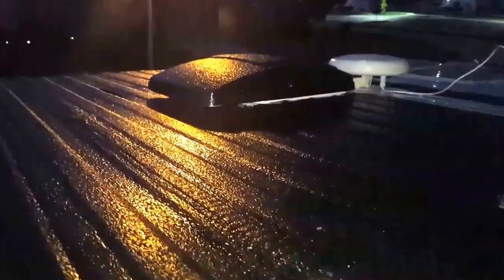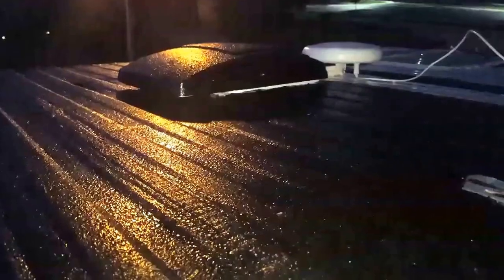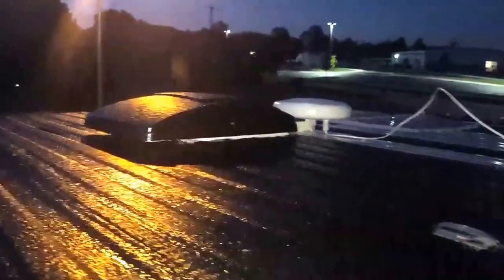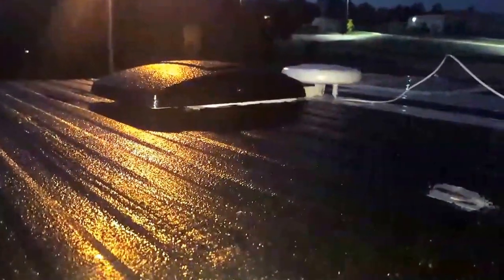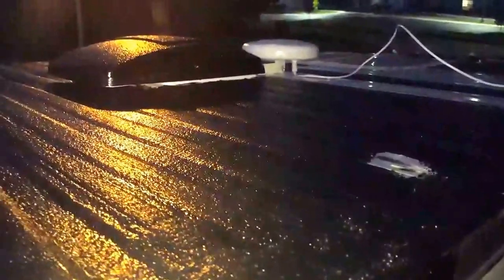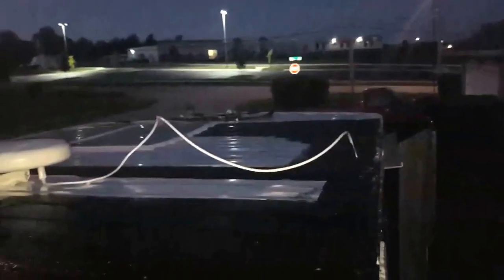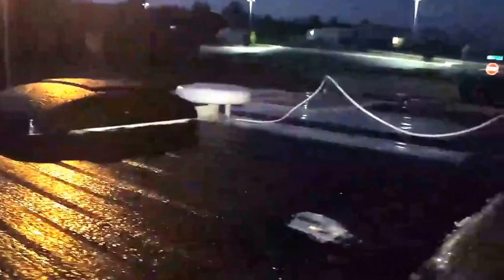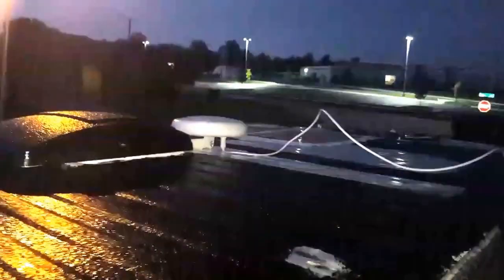2017 Cargo Craft Off-Road Camper Build (Part 14 Truck Bed Coated the roof)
✩ Support us for FREE when doing your normal shopping on Amazon
If you want to get some extra coverage opposed to the small roller cover they give you with the kit
Thank you for checking out our channel. We are custom building a cargo trailer from the ground up and making it our own.
Our journey started with a 2004 Four Winds 27 ft Travel Trailer which wasn't exactly what we wanted.
Out next camper was a 2017 Forest River Wolf Pup 17RP Toy Hauler that was *ALMOST* exactly what we wanted except that Forest River did not allow me to see their wiring schematics so that I could safely drill a hole in the roof to route the solar MC4 connectors so we decided to sell it and buy a custom built 2017 Cargo Craft trailer.
My wife and I have been selling on Ebay for about 3 years now if you would like to check out some of our items go on over
Tow Vehicle: 2016 Ford F150 FX4 2.7 EcoBoost
Travel Trailer: 2017 Cargo Craft 7x12 (+ V-Nose) Off Road Cargo Trailer
Kayaks: Ascend FS12T